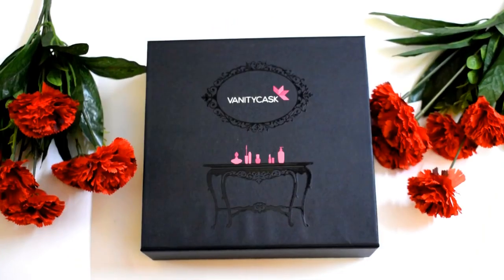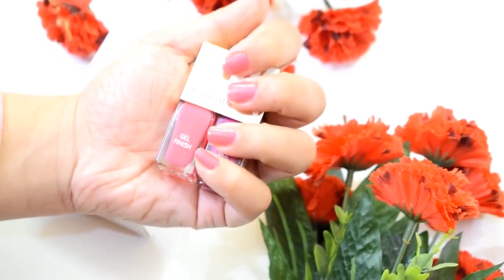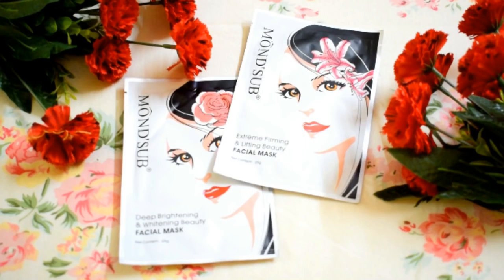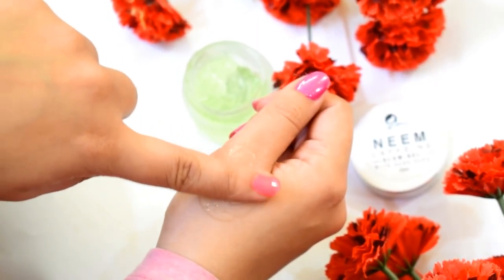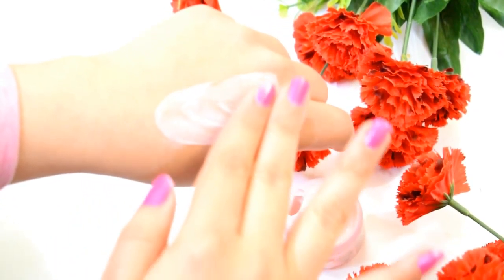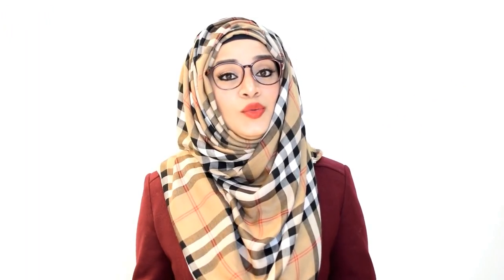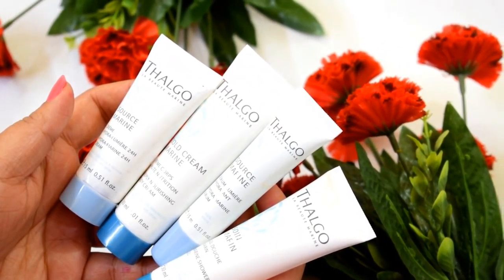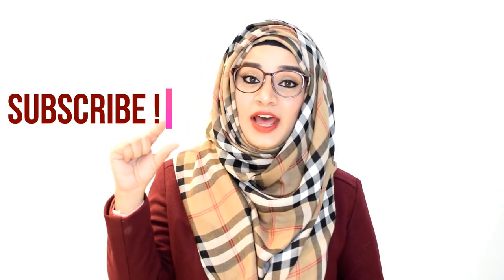February Vanity Cask Box 2018 | Ramsha Sultan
This video shows Unboxing and Review of February Vanity Cask Box.
VanityCask is a beauty box that gets delivered to your home. It contains samples of luxury beauty brands, handpicked by experts, to suit Indian women. The current box for February'18 is the Valentine Edition. It is a culmination of brands like MOND'SUB, MYGLAMM, Vôtre, The Nature's Co. and MCaffeine and aims to bring some of the best skincare and haircare products to women across India.

My Channel is all about Beauty , Lifestyle , DIY Projects, Fashion, Hijab Tutorials, Travel and a lot more.